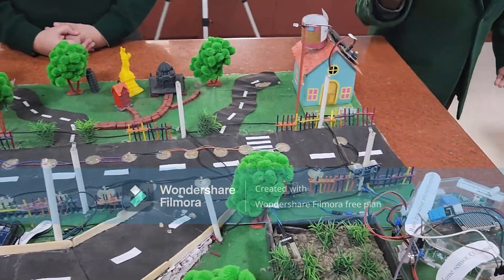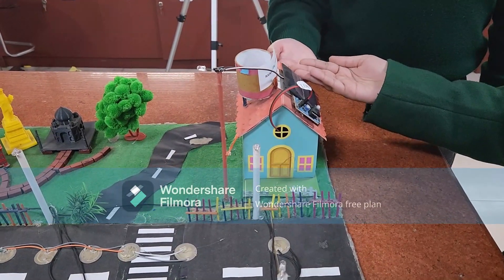ZENITH CITY | Prisha & Viren | DPS Mathura Road New Delhi | ATL Marathon Video Entry